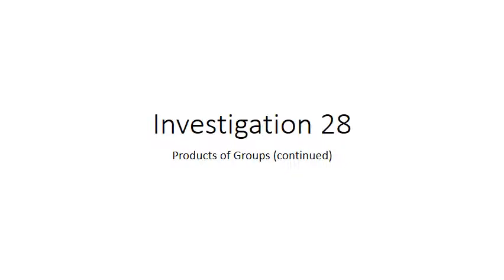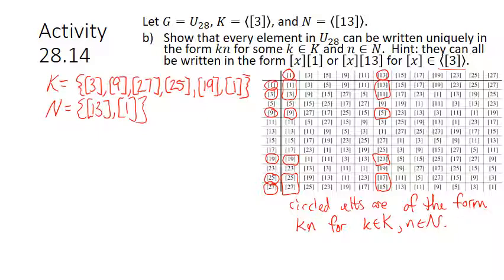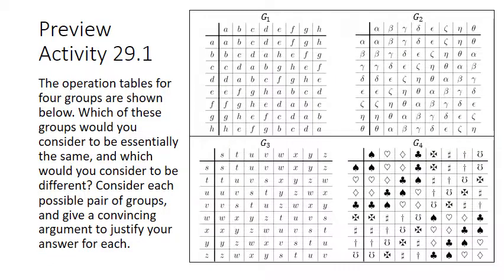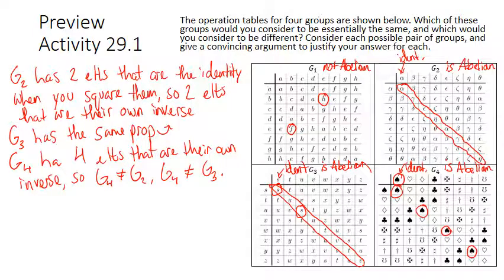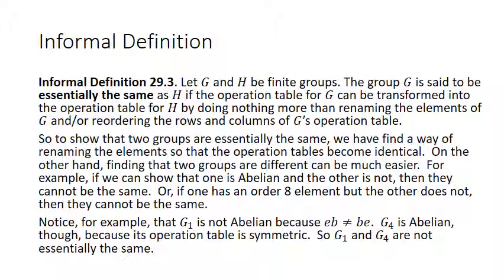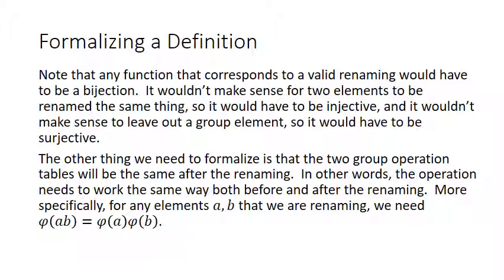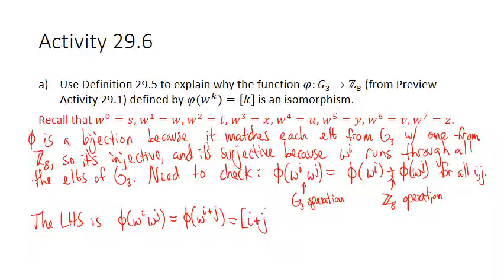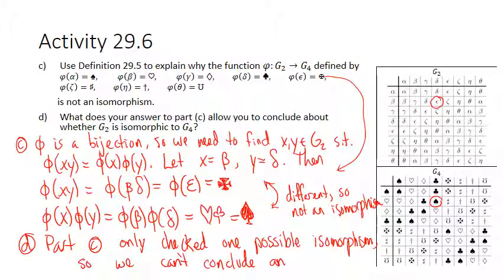MATH-321 Abstract Algebra Apr 17, 2020 (Investigation 28-29)